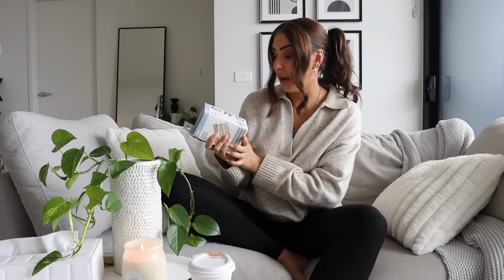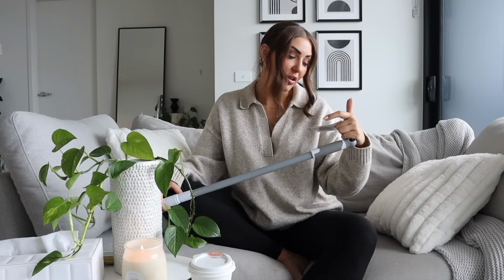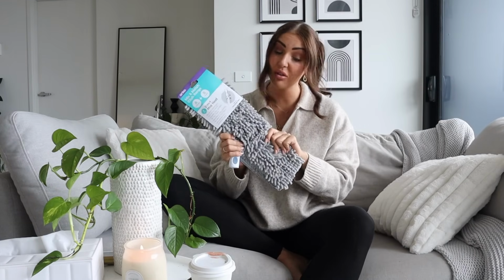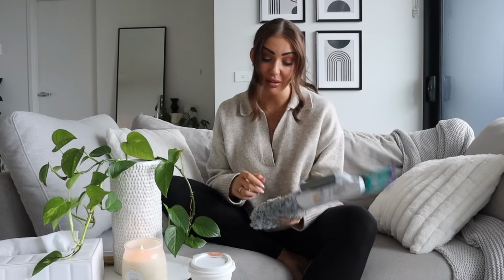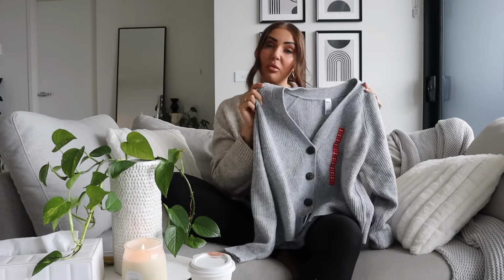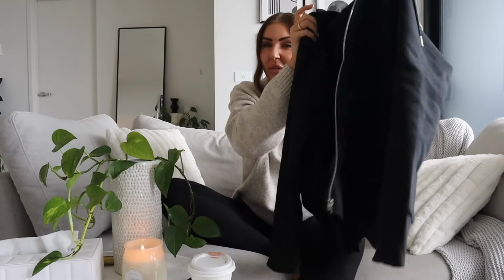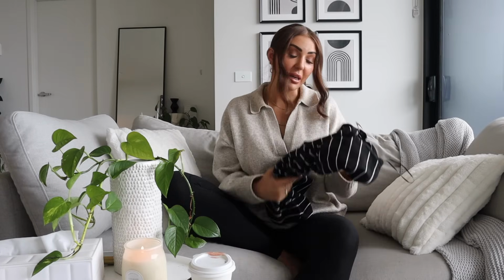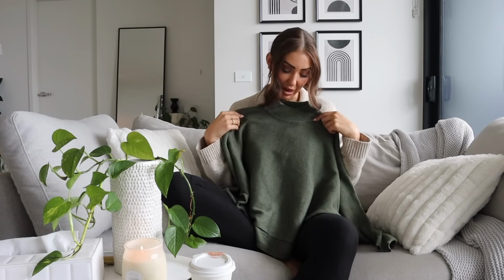🛒 KMART HAUL | What's New at Kmart! Home Decor, Storage Hacks, Laundry & Clothing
Welcome to my latest kmart haul showing you what's new at kmart as you shop with me through my latest budget home decor finds from kmart australia! enjoy x

🖥️ Tech I Use:
Camera: Canon M50 / 18-55mm STM Lens
Microphone: Rode on Camera Microphone
Editing Software: Final Cut Pro on Macbook

homewares, kmart, DIY, home decor